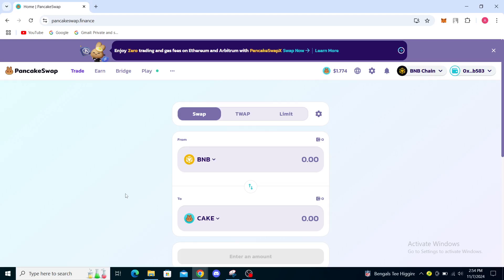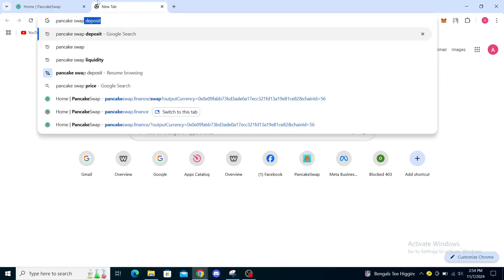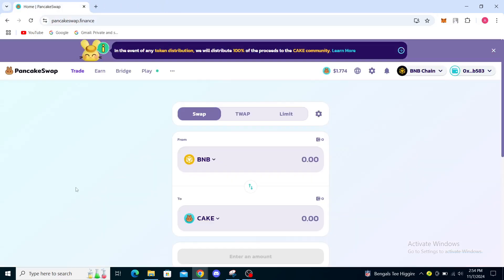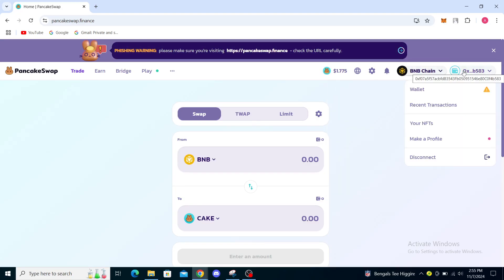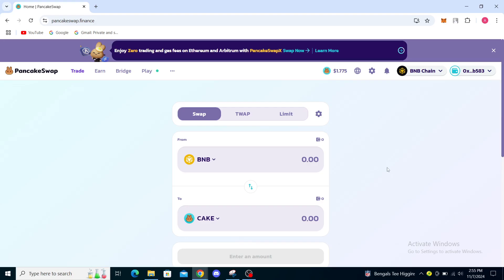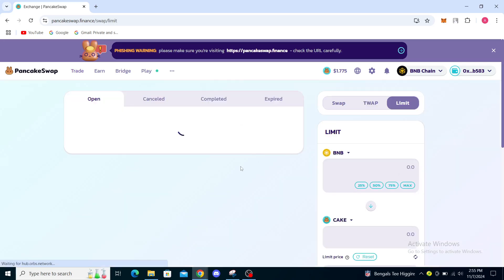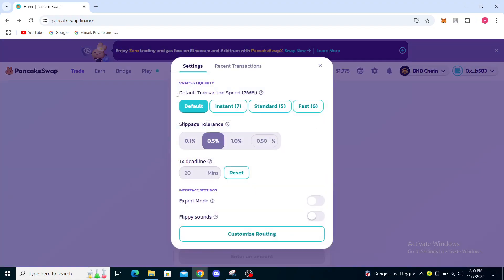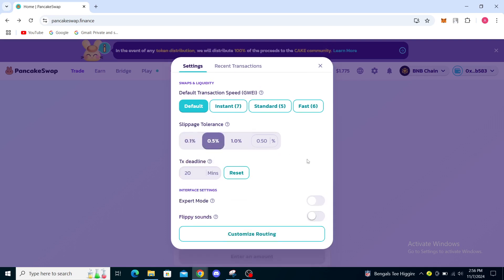How To Fix Price Impact Too High on PancakeSwap (Quick & Easy)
In this video I will show you How To Fix Price Impact Too High on PancakeSwap. It would be good if you watch the video until the end so that you don't miss important steps.